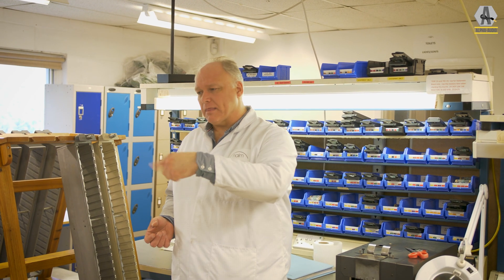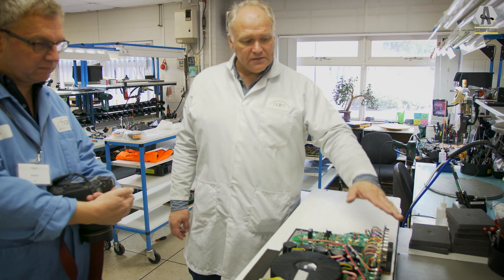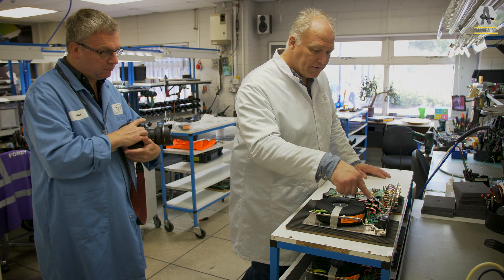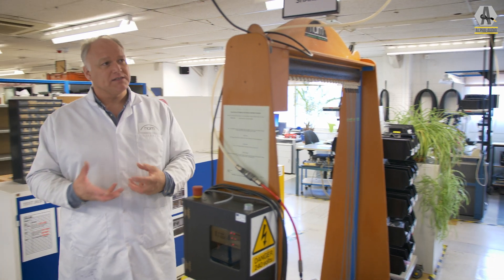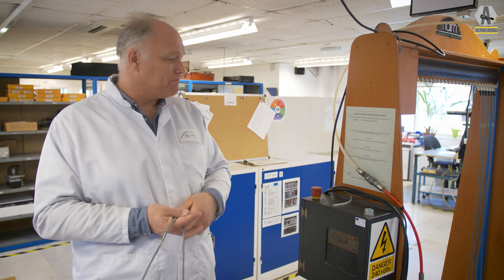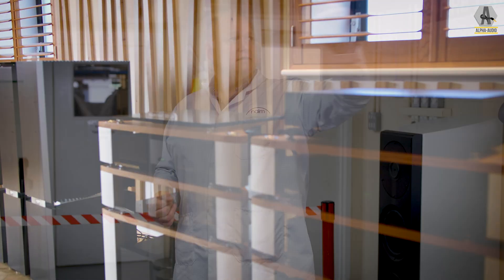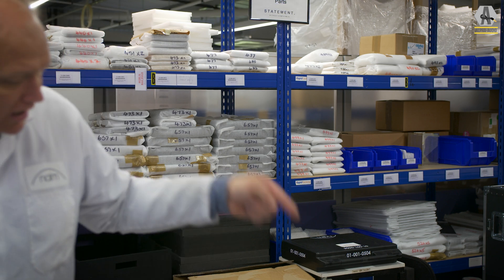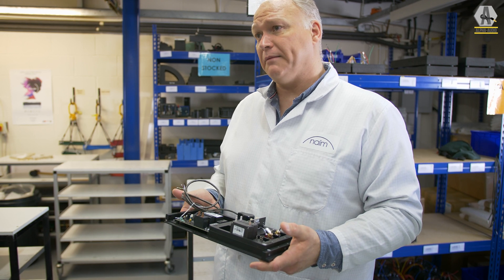How High End Audio is made - Factory Visit NAIM Audio - UK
How is a high-end amplifier or streamer made? What does it take to create a NAIM Statement amplifier? Why do cables get shaken in the NAIM-factory? We take a look at the production process at the NAIM factory.